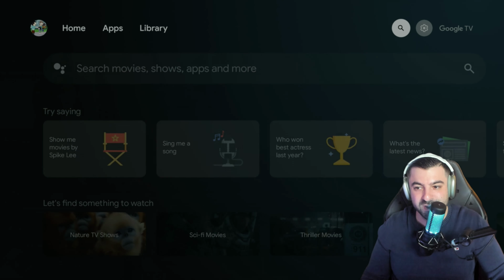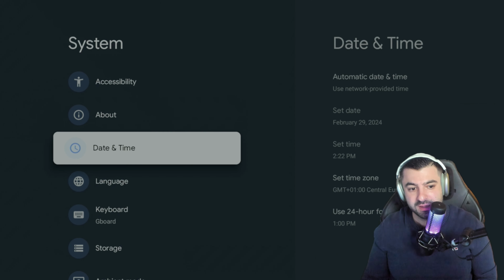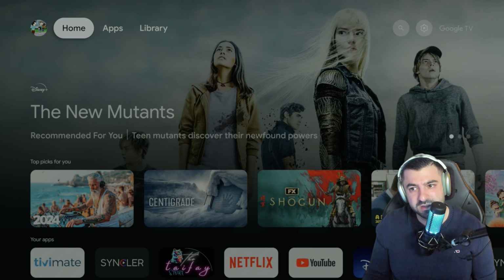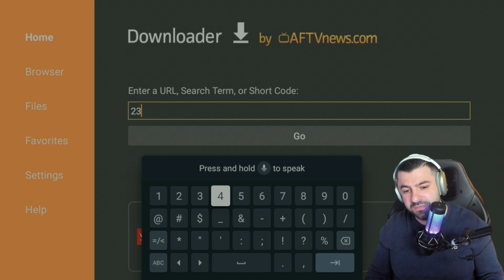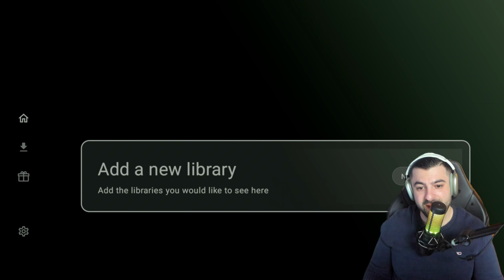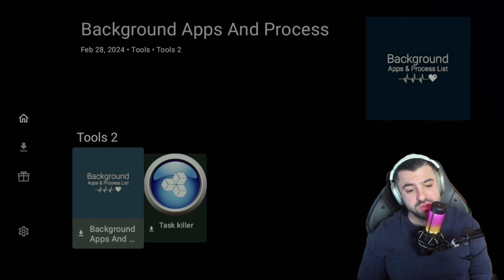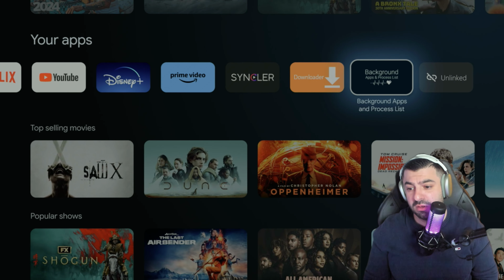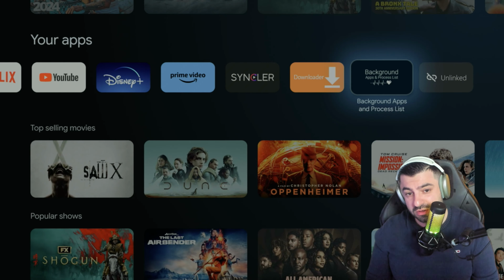Install The Best Adult Content on Android TV With Exclusive Applications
Unleash the full potential of your Android TV, Nvidia Shield, or Google TV with the best Adult content with exclusive applications! Learn step-by-step how to install the best exclusive adult applications for a superior content experience. From must-have streaming services to customized apps, we guide you through the process, ensuring you have access to the finest entertainment options tailored to your preferences. Elevate your viewing experience today with our in-depth tutorial! 📺✨

**🔗 Tutorial Links:**
2. Secure your online activities with a reliable VPN just like I did! I highly recommend NORDVPN, and you can even enjoy a special discount through this Don't compromise on your online privacy and security – grab this opportunity now!

- Processor: Intel(R) Core(TM) i9-10900X CPU @ 3.70GHz
- RAM: 64.0 GB
- Graphics Card: RTX 3090
- Storage: 3 TB SSD
- Operating System: Windows 11 Pro

At ZinoVision, your understanding and safety are our top priorities:
- Our videos are meticulously crafted for educational and entertainment purposes exclusively.
- It's important to note that we are not financial advisors, and our content should not be construed as financial advice.
- We neither own nor host any content; our tutorials are designed with educational objectives in mind.
- Be mindful that streaming laws may vary by location, and we strongly recommend adhering to local regulations to sidestep any potential legal ramifications.
- We assume no responsibility for any legal, technical, or other challenges that may arise from following our tutorials. Proceed with caution at your own discretion.

Thank you for choosing ZinoNetic as your learning companion. Let's explore, learn, and grow together! 🚀